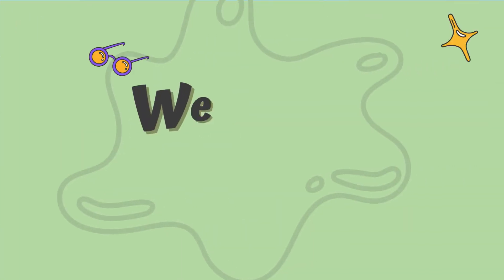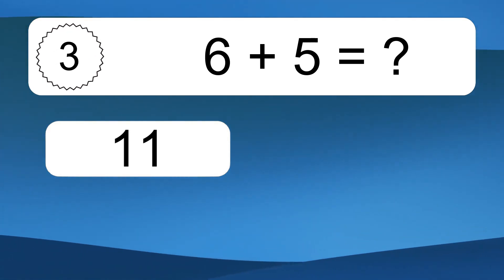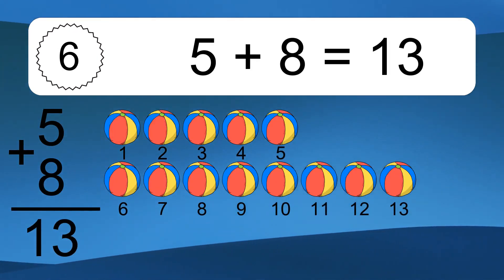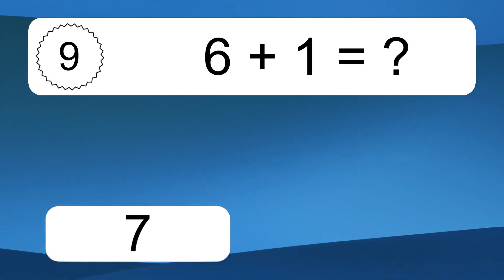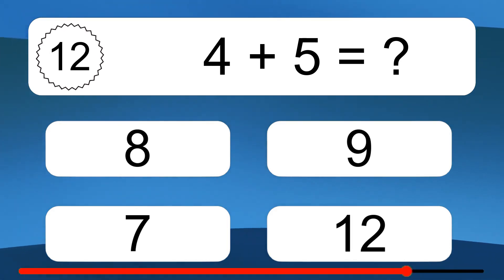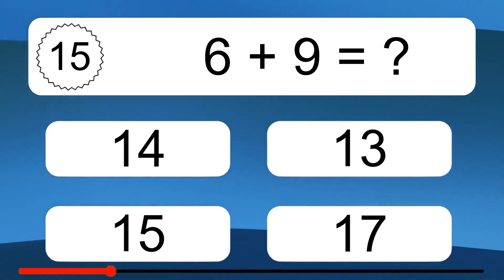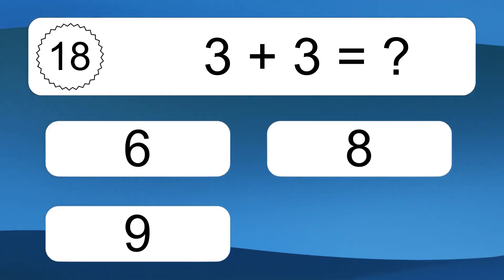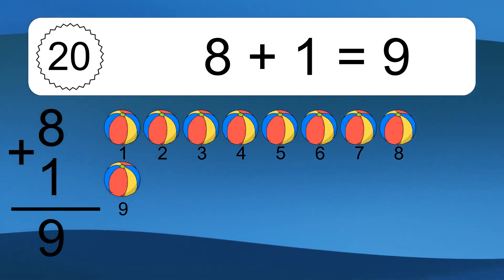20 Addition Quiz Exercises for Kids